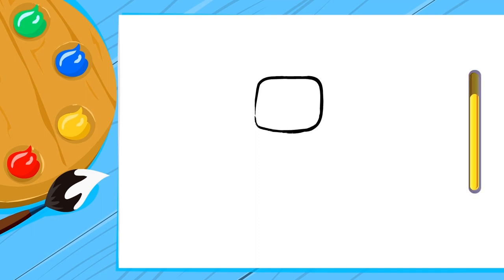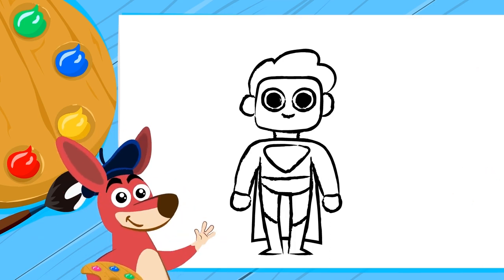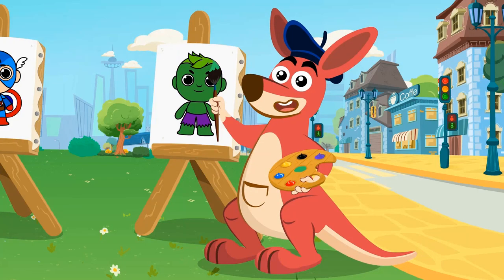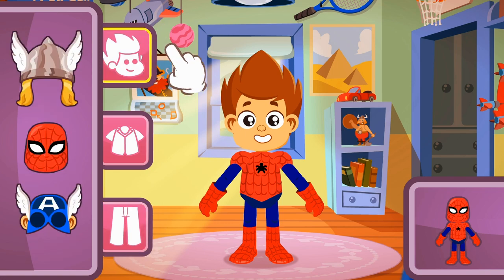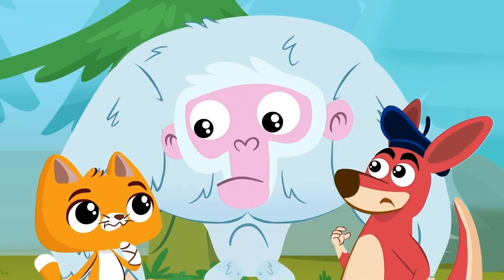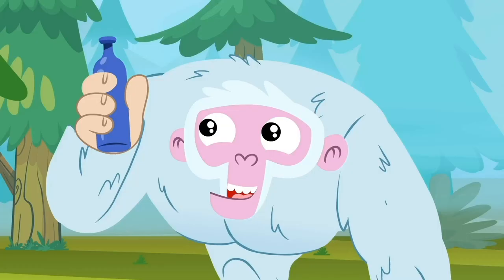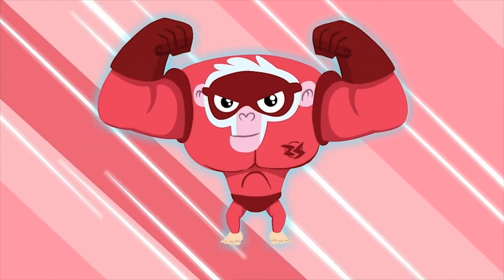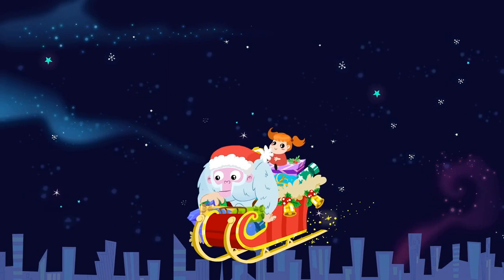NEW! Learn how to draw and paint a superhero with the help of the Superzoo team 🎨🦸🏻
New episode!

Let's paint a superhero with the Superzoo team! Learn how to paint and color with your friend Kangu in this new educational episode. Let's have fun and relax painting girls and boys!